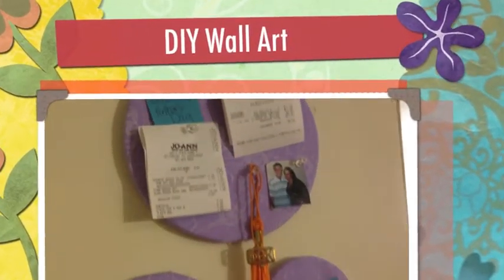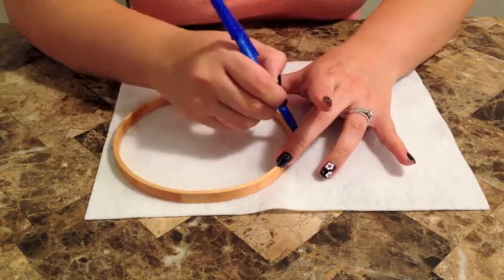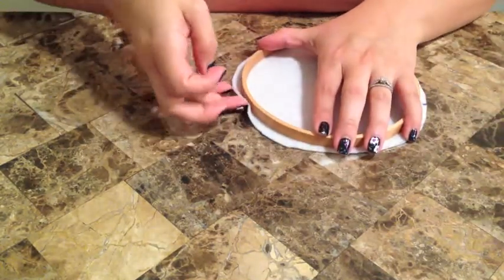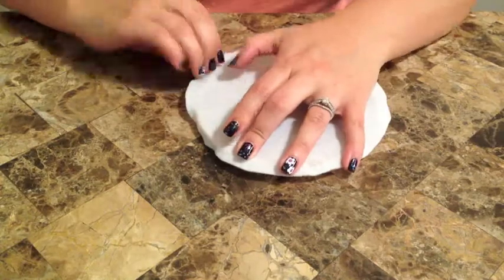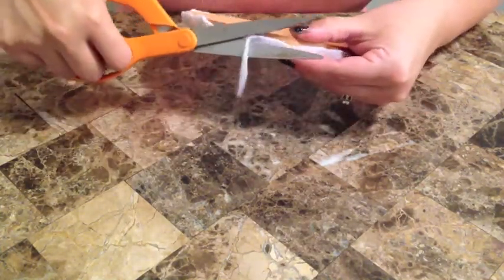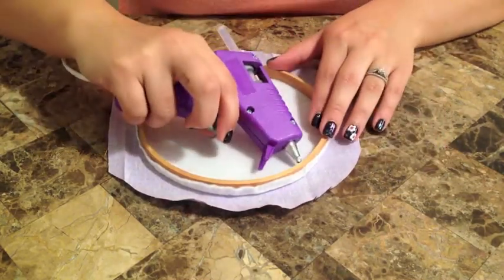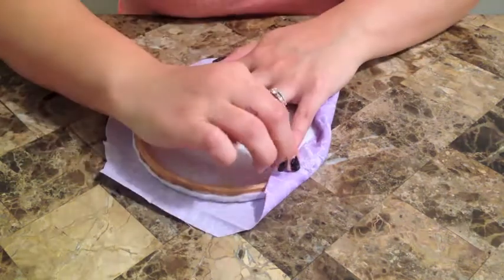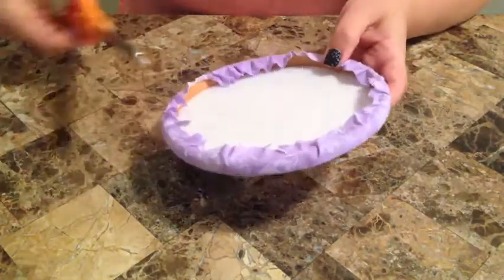DIY Wall Art (Great for bedrooms, dorms, and offices)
Materials:

-Embroidery Hoops
-Fabric
-Scissor
-Hot Glue Gun
-Felt & A Pen/Pencil